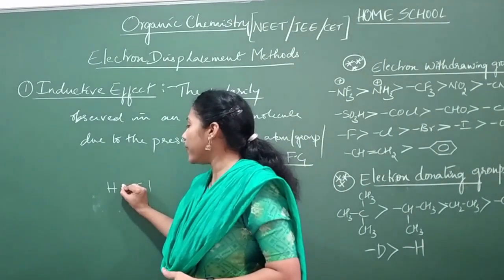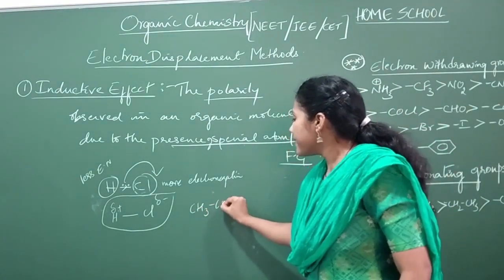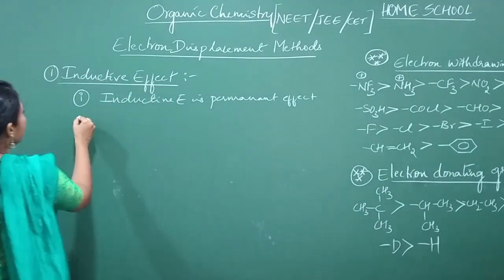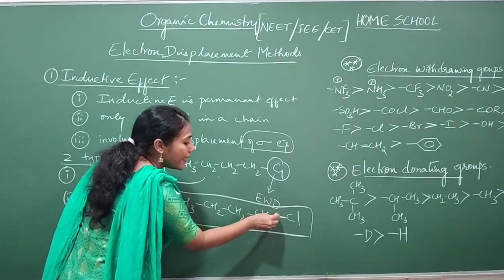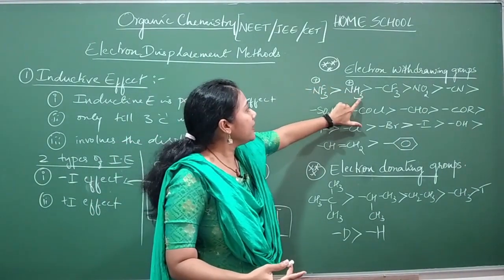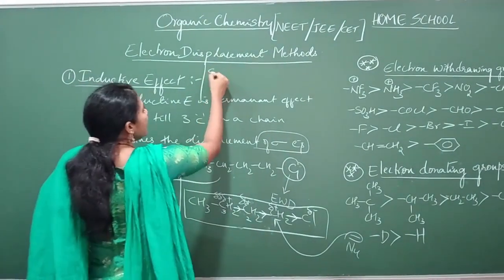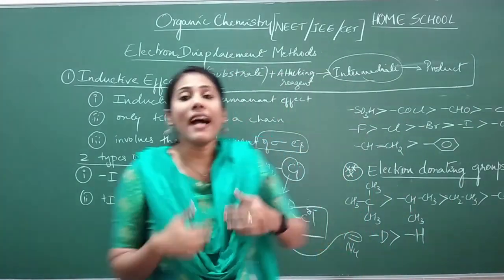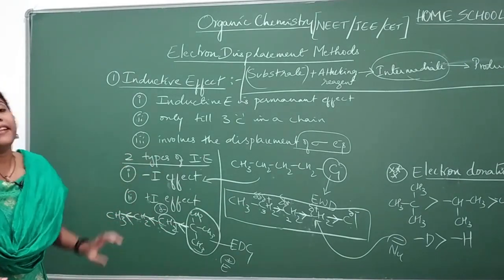Inductive Effect | Introduction |Organic Chemistry | JEE NEET CET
Organic Chemistry Basics: Electron Displacement Methods

      - Inductive Effect: The effect on electron density in one portion of a molecule due to electron-withdrawing or electron-donating groups elsewhere in the molecule.

Types of Inductive Effect:
 +I Effect
 -I Effect